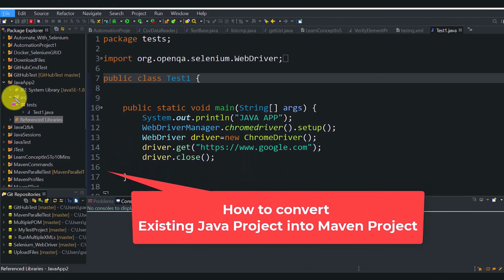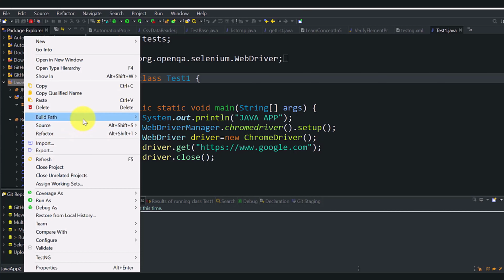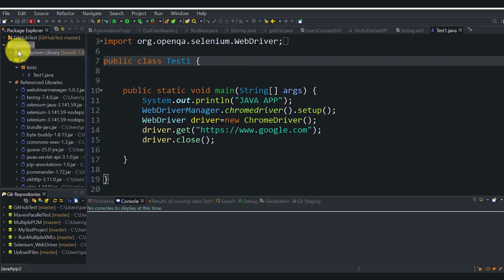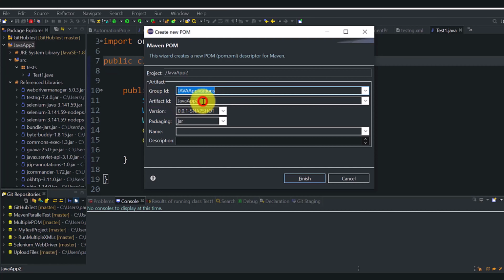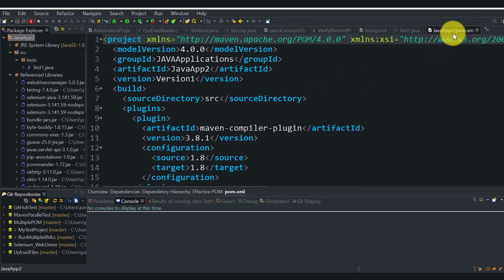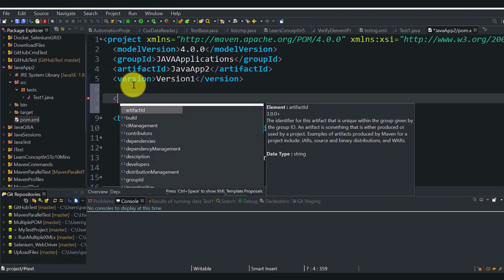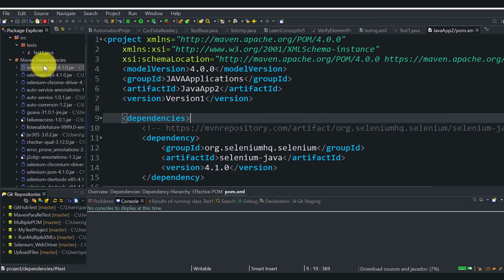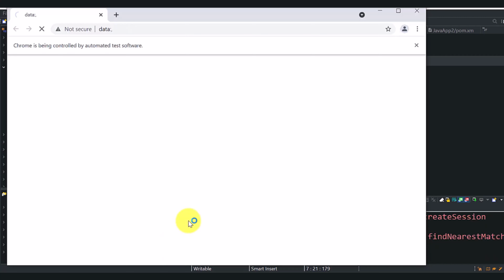Convert Java Project To Maven Project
🚀 How to convert a normal Java project into a Maven project in Eclipse in just a few clicks.